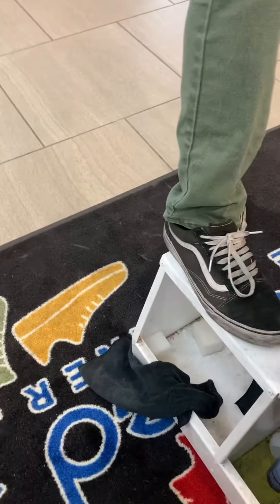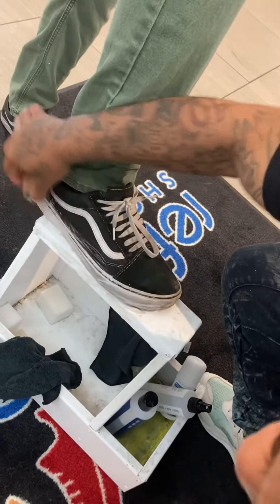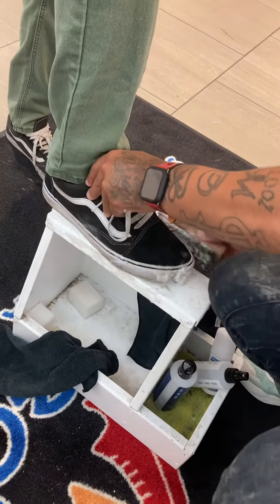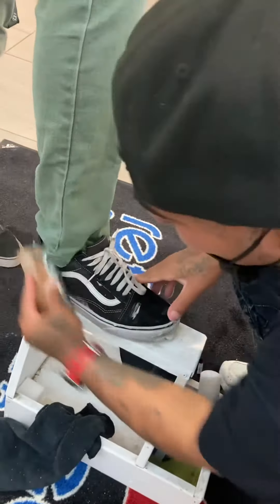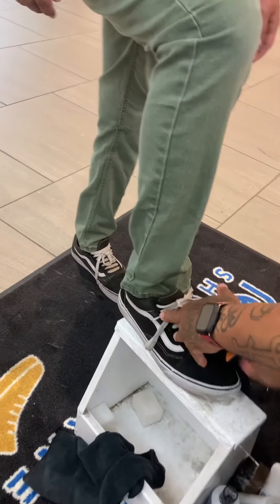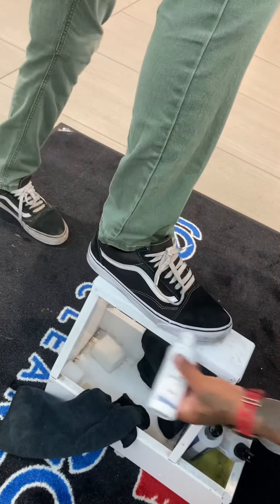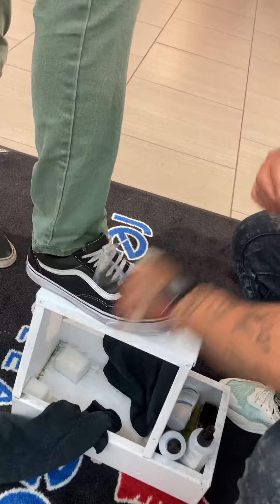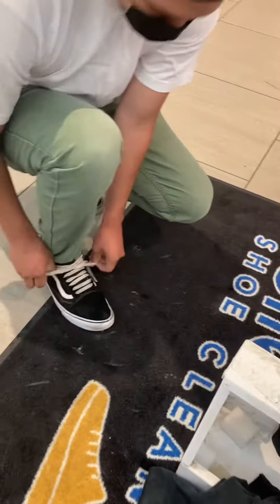Dirty ass vans and broke